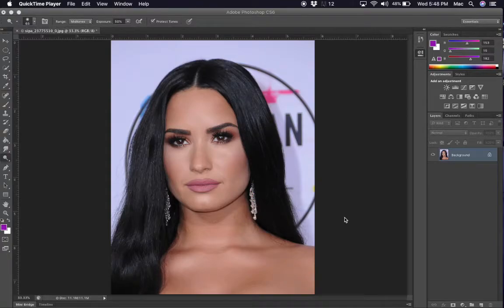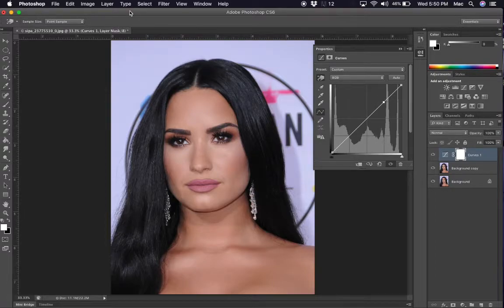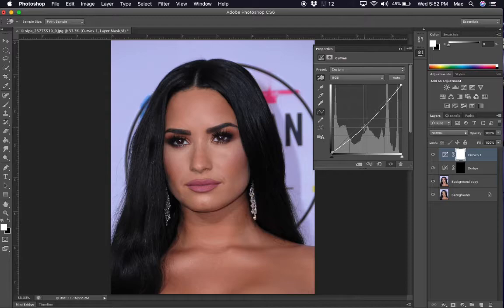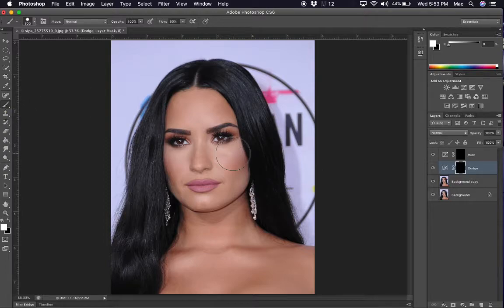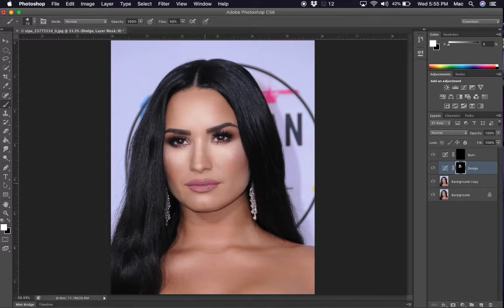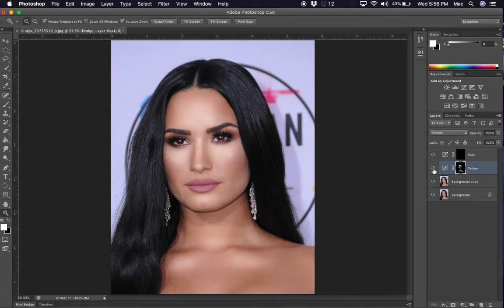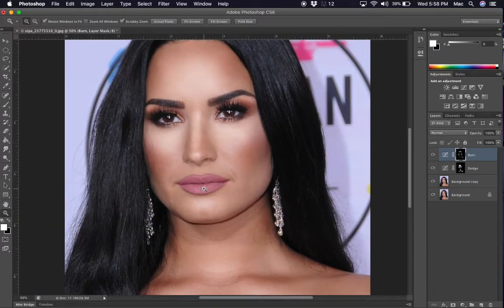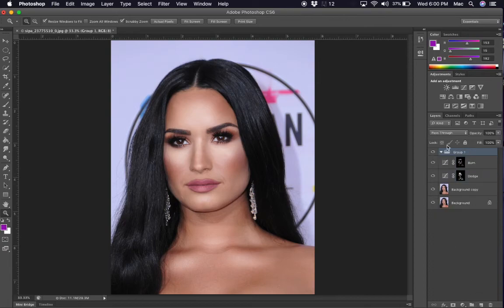Photography - Dodge Burn